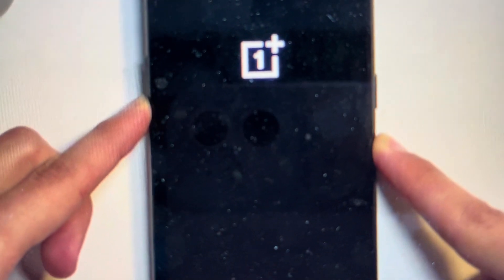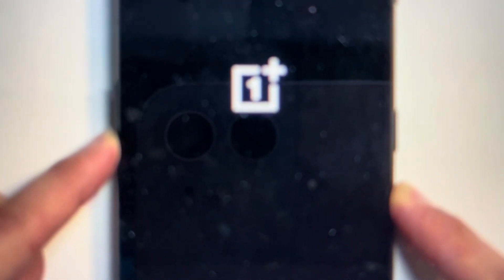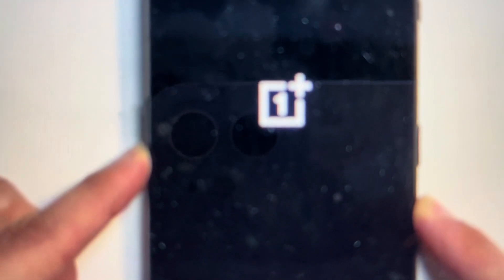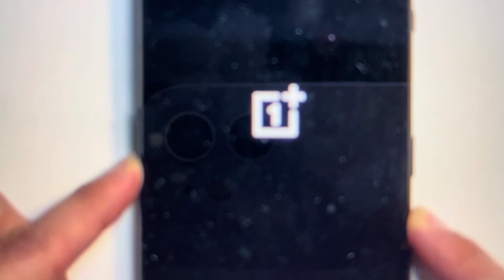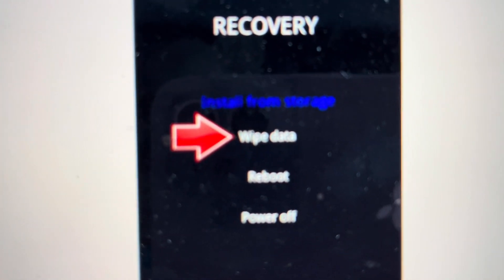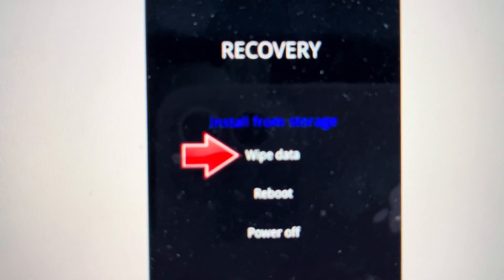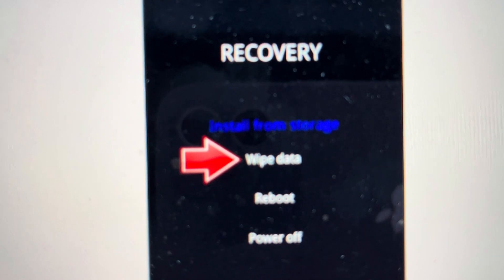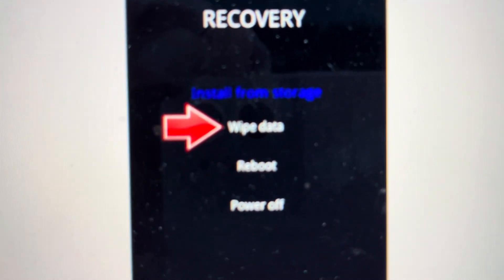Hard Reset OnePlus 11 Phone Without Pincode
If you forgot your pin or passcode and the screen is locked you can hard reset your OnePlus 11 mobile phone to its factory settings which will remove the pin and restore default settings on your phone. This can also help if your phone is slow or bugging.